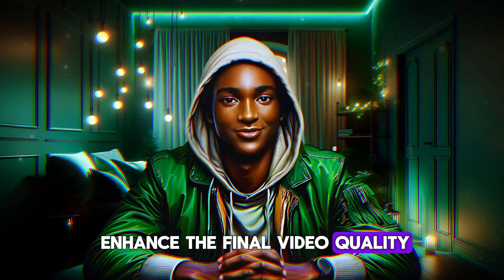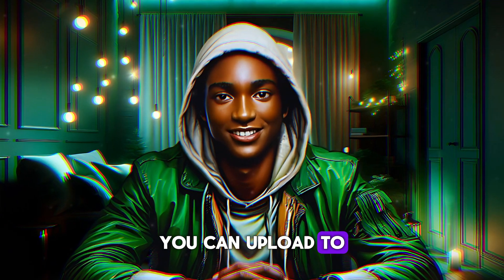Create Your DREAM AI Podcast From Scratch!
In this video i will teach you how i create amazing ai podcast from the scratch. AI pod cast is easy to create, just follow this procedures to get started. i will show you how to create your Dream podcast from scratch